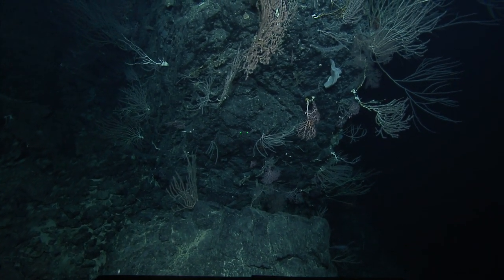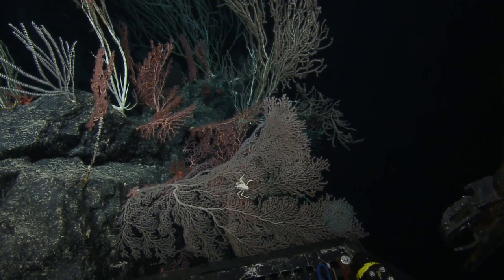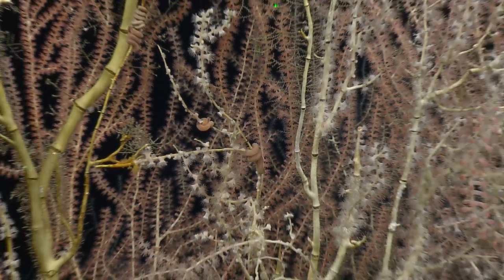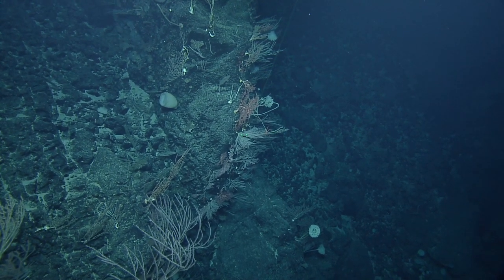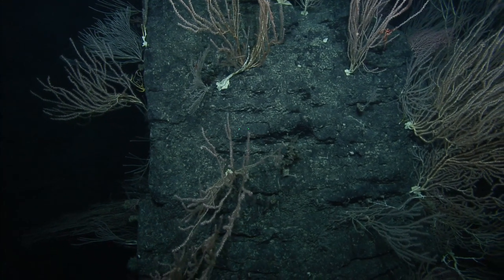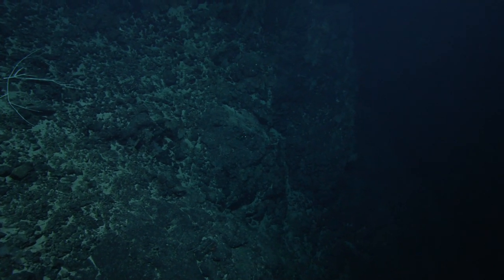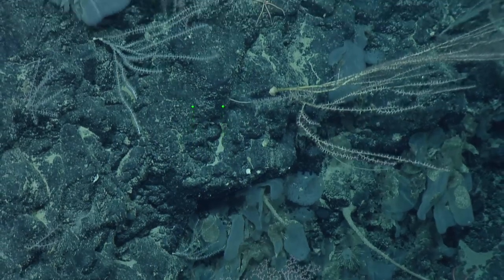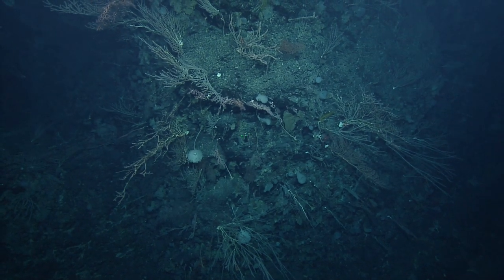NA154_H2004_(4of16)_20230914T122406Z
00:06:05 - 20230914T123011Z Note:  light pink axis coral with darker polyps, possibly hemicorallium
00:08:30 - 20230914T123236Z Note:  some of the bamboo corals here have a lot of yellow coloration
00:10:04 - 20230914T123410Z Note:  very large primnoid colony with a squat lobster associate
00:10:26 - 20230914T123432Z Note:  large ophicanthidae crimson red brittle stars
00:10:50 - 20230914T123456Z Note:  return of high diversity
00:17:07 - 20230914T124113Z Note:  preparing to collect snip of large primnoid with fine polyps and a squat lobster associate
00:22:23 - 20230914T124630Z Sample: NA154-044 ROVGrab Parastenella or paracalyptrophora primnoid snip
00:25:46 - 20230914T124953Z Note:  more Euretidae sponges
00:28:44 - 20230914T125251Z Note:  zooanthids over growing the bamboo coral skeleton causing the skeleton to be yellow even in areas where the zooanthids arent present, some broken portion of the skeleton was chipped away revealing an internal white color
00:30:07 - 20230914T125414Z Note:  another bamboo coral with some very yellow branches, but no zooanthids present
00:31:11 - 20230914T125518Z Note:  there are also hydrozoans behind this bamboo skeleton with some yellow/orange zooanthids
00:32:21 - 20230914T125628Z Note:  we are also seeing some white zooanthids growing on bamboo corals that also have two Solenogasters
00:34:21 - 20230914T125828Z Note:  in this area where bamboo skeletons are crossing over one another, one is partially dominated by yellow/orange zooanthids and the other with white zooanthids, the yellow coloration seems to be from the zoanthids as the yellow color stops when the zooanthid color changes to white/pink
00:36:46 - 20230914T130053Z Note:  large face with high density and diversity of primnoids and bamboo corals reappearing
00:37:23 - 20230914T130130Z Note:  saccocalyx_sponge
00:38:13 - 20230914T130219Z Note:  Solenogasters seen earlier may have been feeding on the zooanthids on the bamboo coral
00:39:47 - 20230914T130353Z Note:  yellowish bamboo corals may be eknomisis
00:43:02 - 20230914T130708Z Note:  we are beginning to see some dead bamboo skeletons
00:44:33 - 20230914T130840Z Note:  note once again we observe the bamboo corals able to dominate the top flat portions of boulder/rock cliffs whereas the primnoids and hemicoralliums dominated the edges, not settling on the top
00:48:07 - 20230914T131213Z Note:  different ecosystem seen from just a few meters away, possibly because of rock formations
00:49:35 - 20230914T131341Z Note:  biologist describes that depth might affect the colors seen in corals
00:51:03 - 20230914T131509Z Note:  continuing to see primoids and bamboo corals with a barrel sponge in view that we have not seen recently
00:52:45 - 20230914T131651Z Note:  red primnoid fan
00:53:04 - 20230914T131711Z Note:  vertical stack geology from dike geology
00:55:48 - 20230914T131954Z Note:  continuing to move vertically up large cliff protusions
00:56:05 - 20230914T132011Z Note:  corals observed only on one side of rock
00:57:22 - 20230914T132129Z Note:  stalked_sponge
00:58:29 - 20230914T132235Z Note:  grid like geology observed
00:59:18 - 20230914T132324Z Note:  bactryoidal texture observed in the rocks
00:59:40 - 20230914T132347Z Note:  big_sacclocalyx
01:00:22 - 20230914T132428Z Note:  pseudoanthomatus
01:02:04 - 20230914T132611Z Note:  hans and upasana discuss geology of intrusive v extrusive
01:03:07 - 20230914T132714Z Note:  bamboo coral with squat lobsters on
01:04:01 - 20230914T132807Z Note:  damaged saccocalyx? and stalk
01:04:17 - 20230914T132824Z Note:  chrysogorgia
01:05:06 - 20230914T132913Z Note:  euplectellids, hemicorallium and bamboo coral continue to dominate
01:08:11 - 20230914T133217Z Note:  saccocalyx, brasingids, and bamboo coral with some primnoids on both sides
01:09:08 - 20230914T133314Z Note:  large fans along rock
01:09:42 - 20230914T133348Z Note:  red shrimp next to bamboo corals